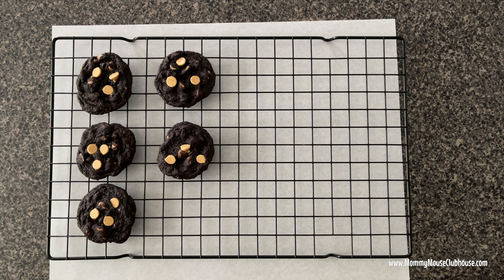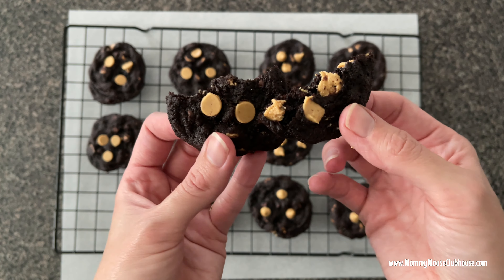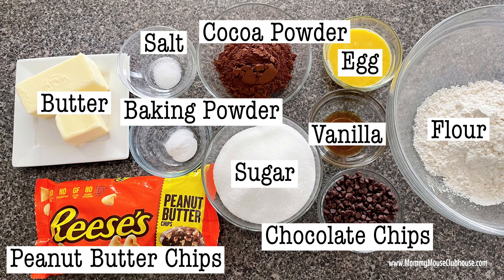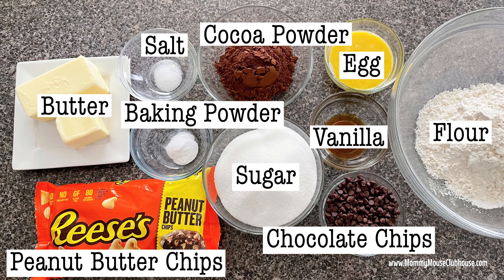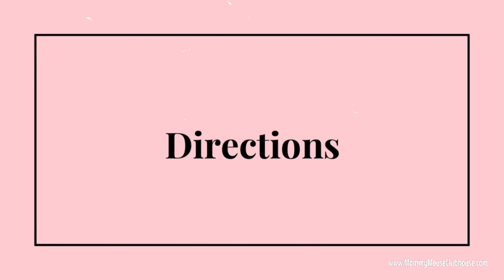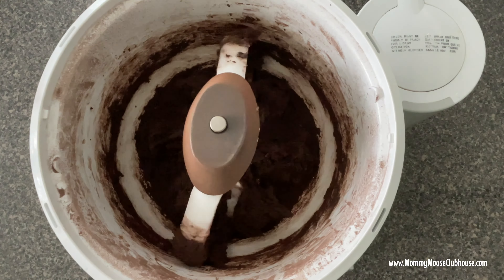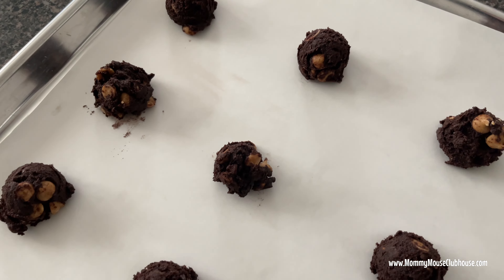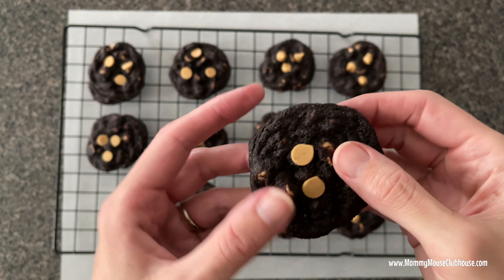Reese’s Chocolate Peanut Butter Chip Cookies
Get ready for your new favorite cookie! The ultimate indulgence with these Reese's Chocolate Peanut Butter Chip Cookies! Loaded with chunks of chocolate and peanut butter chips, each bite is a heavenly explosion of rich flavors. The recipe is quick and easy to follow, making it a perfect treat for peanut butter lovers. Your taste buds will thank you for trying out these delicious cookies!

Ingredients:
1 Cup All-Purpose Flour
6 Tablespoons Cocoa Powder
1/2 Teaspoon Baking Powder
1/4 Teaspoon Salt
2/3 Cup Butter, softened
1 Cup Sugar
1 Egg, beaten
1 Teaspoon Vanilla Extract
1 Bag Reese's Peanut Butter Chips
1/3 Cup Chocolate Chips

Step By Step Instructions for Chocolate Peanut Butter Chip Cookies

[1] In a large bowl, combine flour, cocoa powder, baking powder, and salt until evenly combined. Set aside.

[2] In the bowl of a stand mixer or a mixing bowl and hand mixer, cream together the butter and sugar until light and fluffy.

[3] Mix in the egg and vanilla extract until well combined.

[4] Slowly add in the dry ingredients, mixing until just incorporated.

[5] Fold in the Reese's peanut butter chips and chocolate chips.

[6] Scoop out the cookies onto parchment-lined baking sheets and bake at 350°F for 8-9 minutes.

[7] Let the warm cookies cool for 5 minutes before transferring them to a wire rack to cool completely. Enjoy!